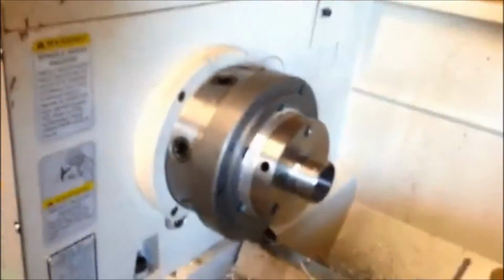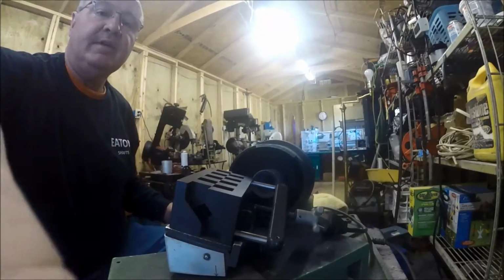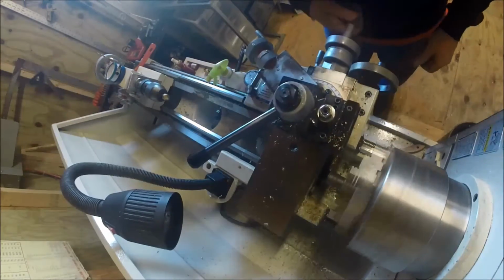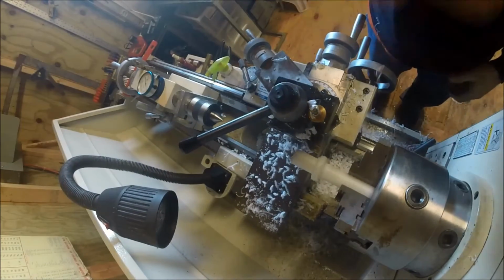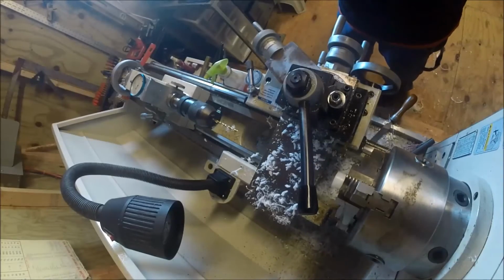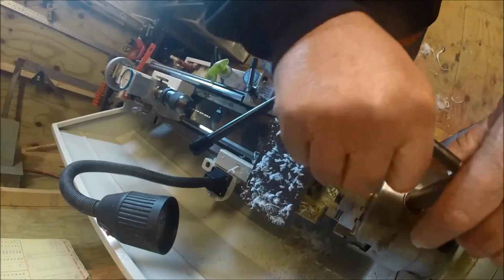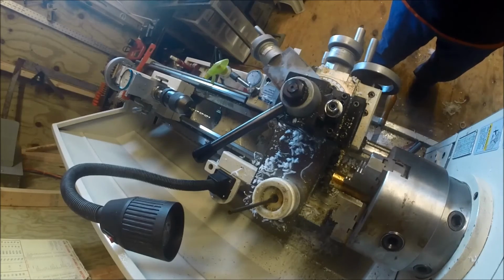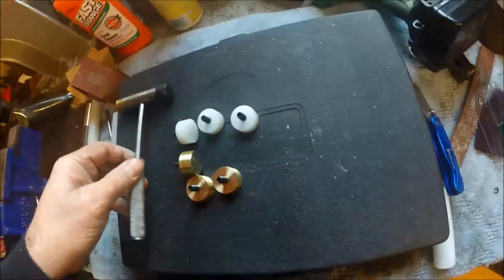Weekend Shop Talk 32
This is about me making parts for Christmas hammers, also some other clips I had. Enjoy.